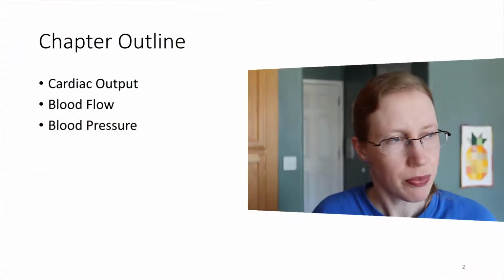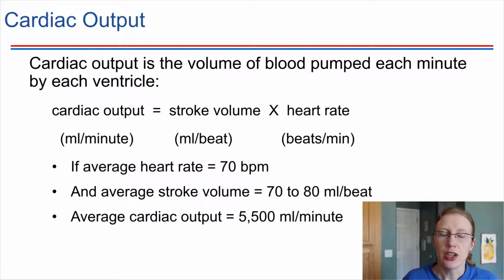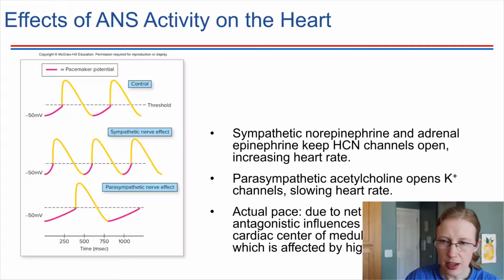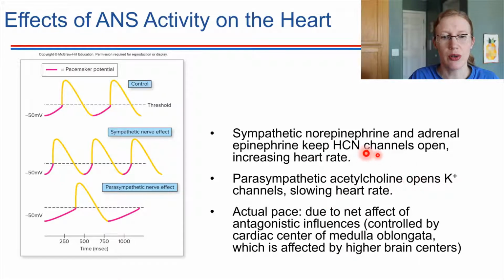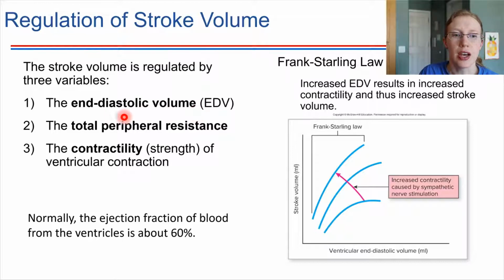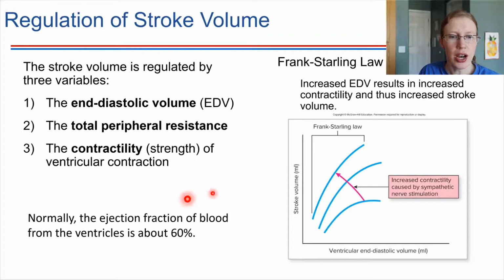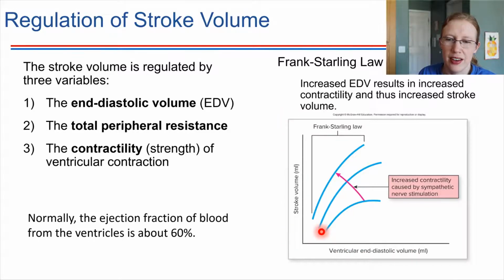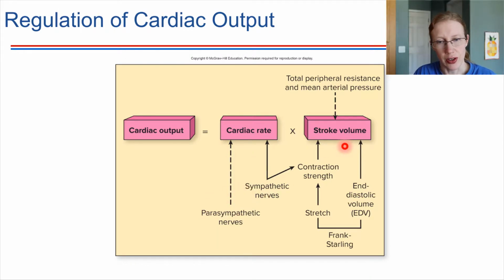Bio18 Ch14 Cardiac output, blood flow, pressure part1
Cardiac Output